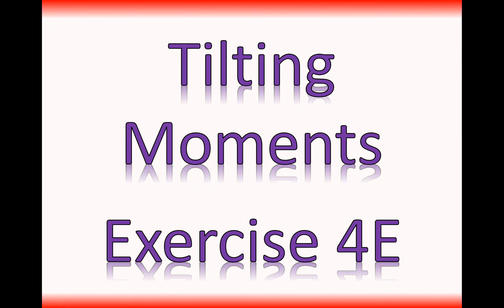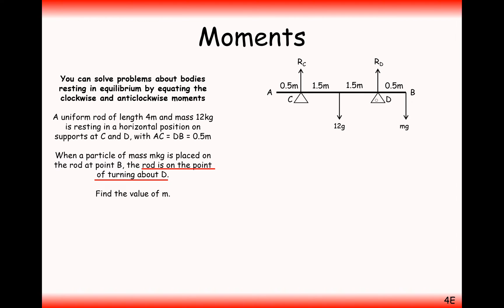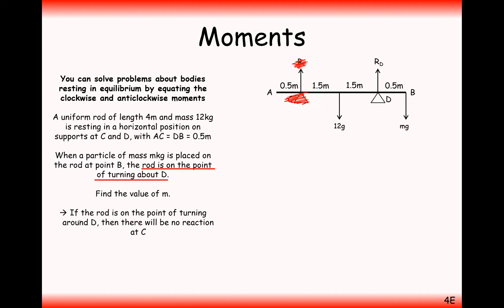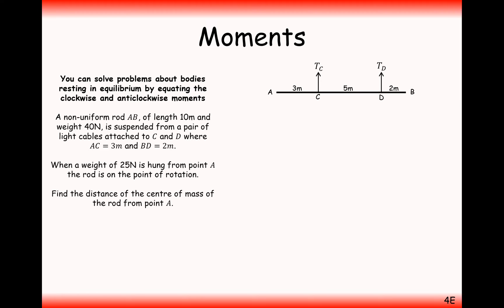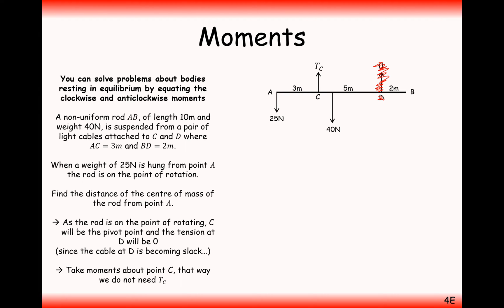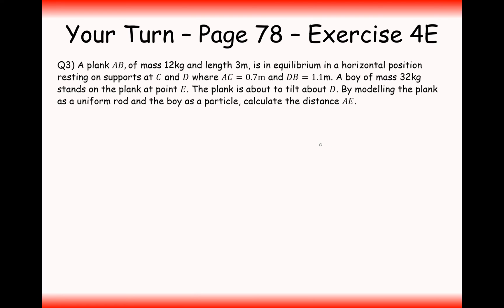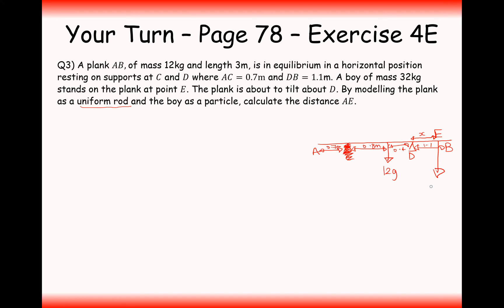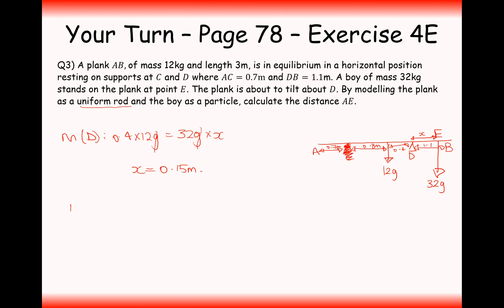A2 Maths - Mechanics - Tilting Moments